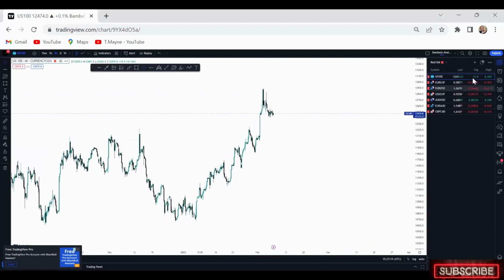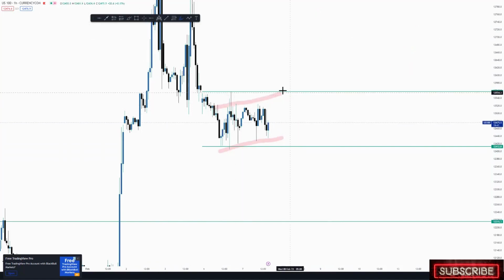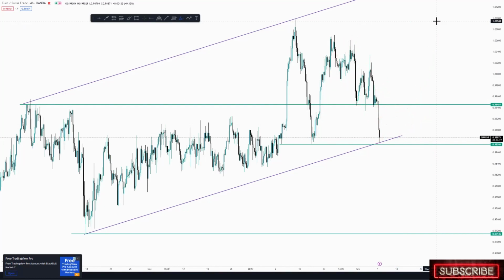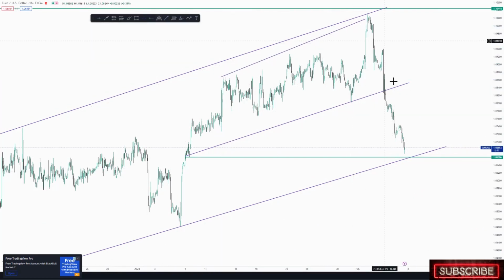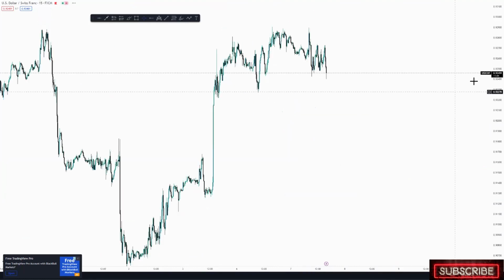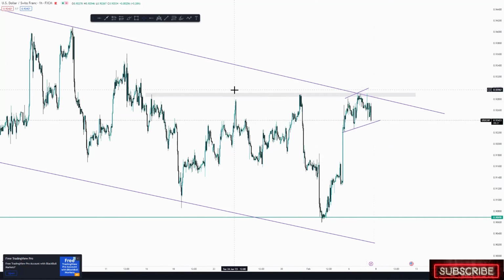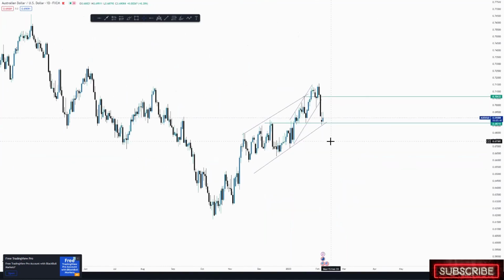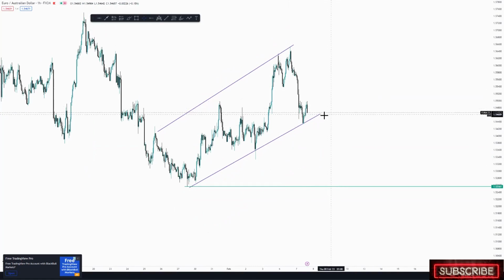2023 Market Breakdown | NAS100,AUDUSD,EURUSD,USDCHF,EURCHF,EURAUD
I will be forecasting the above mentioned mentioned fx markets, I hope you watch until the end.